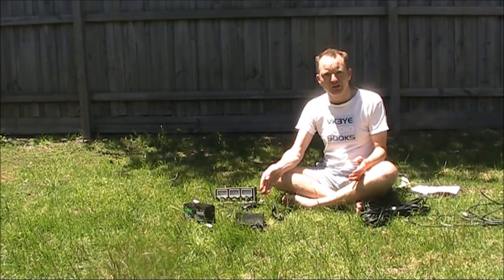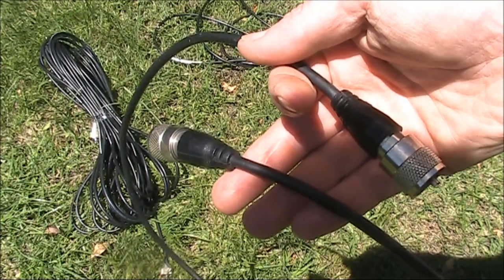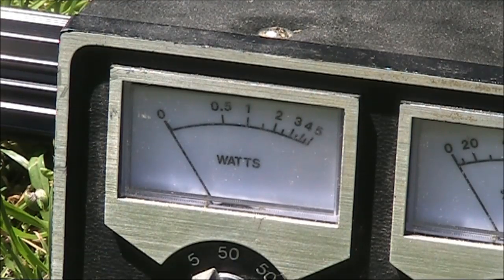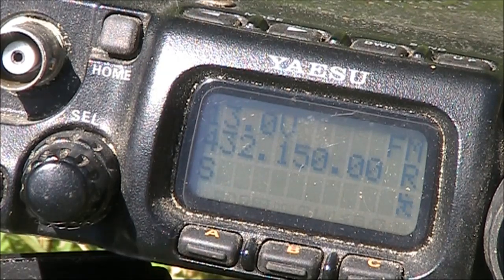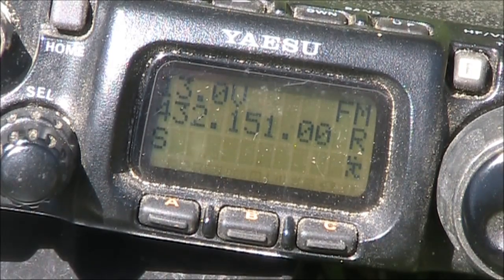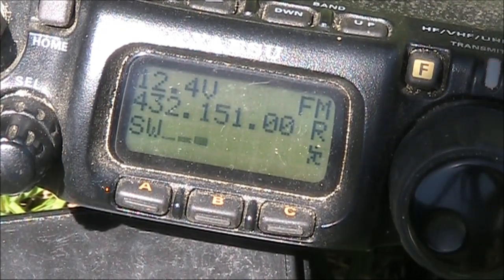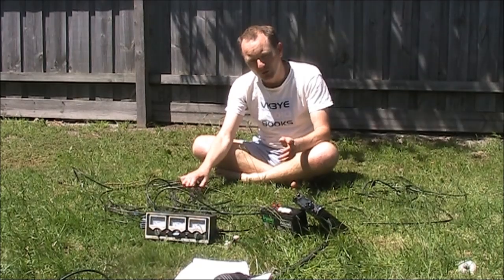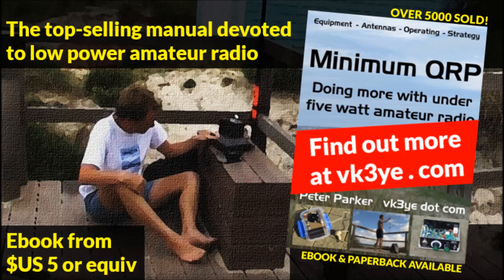Losing most of your signal: Tests with lossy coax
Some tests with various lengths of coaxial cable on various frequencies with various instruments. A bad length can easily chew up half your signal or more.

Note: Wind noise due to outside location.